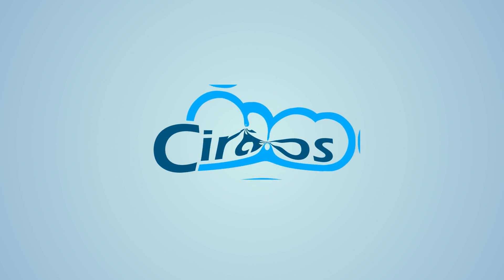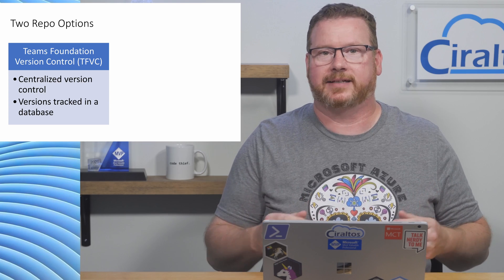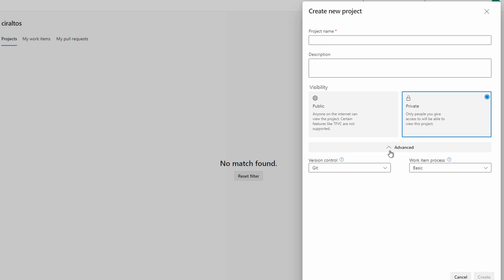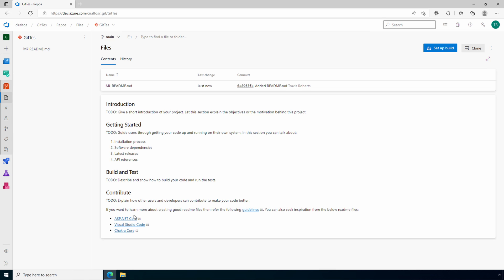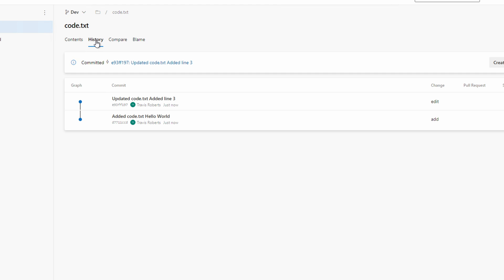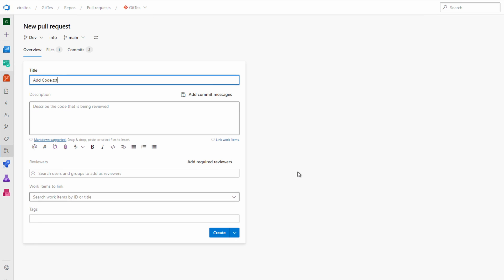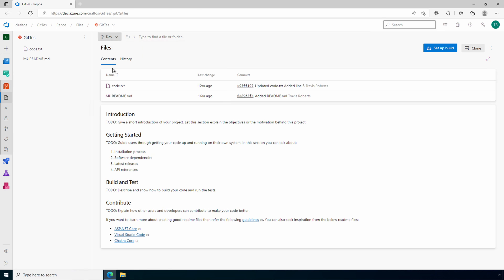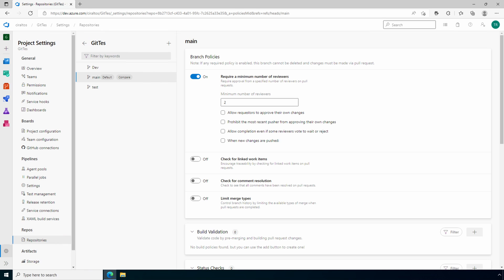Getting Started with Azure DevOps Repos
Azure DevOps Repositories, or “repos” provide a way for teams to create, version, and manage code and files used for an Azure DevOps Project.  This video is an introduction tutorial for DevOps Repos, demonstrating how to create a new Git project, initialize the repo, create a branch, add files to a branch and commit changes, review history, create a pull request, and review branching policies.

00:00 - Start
03:48 - Create a Git Project
05:18 - Initialize the Repo
05:31 - Create a New Branch
06:17 - Add a File
06:55 - Commit to a Branch
07:47 - Review History
09:28 - Create a Pull Request
12:37 - Branching Policies

Links:
Zero to Hero with Azure Virtual Desktop